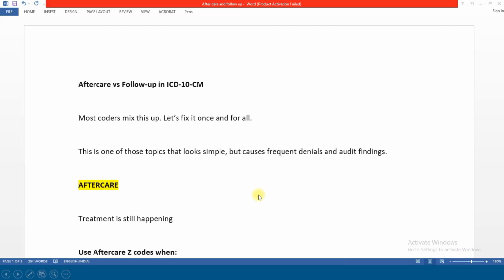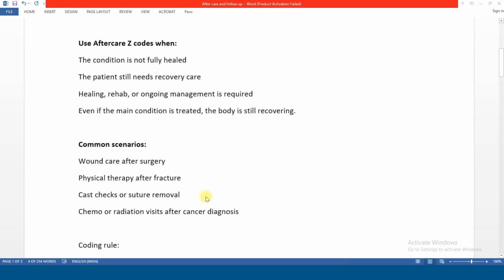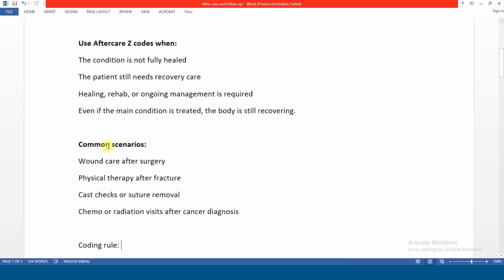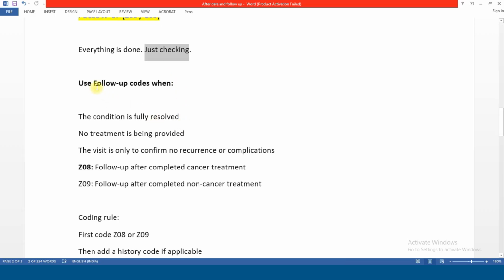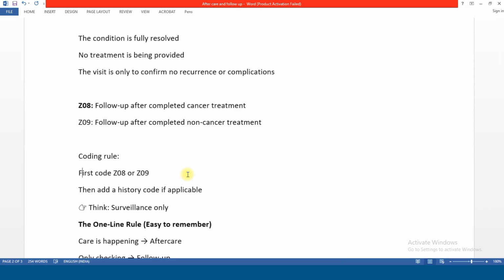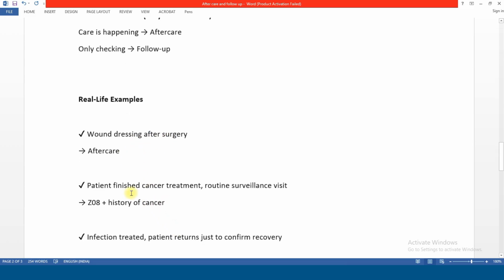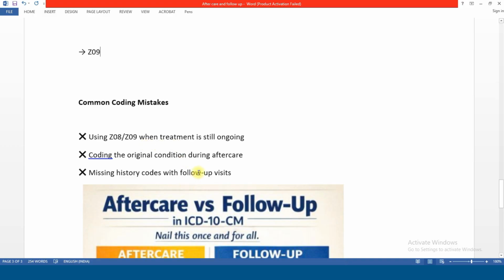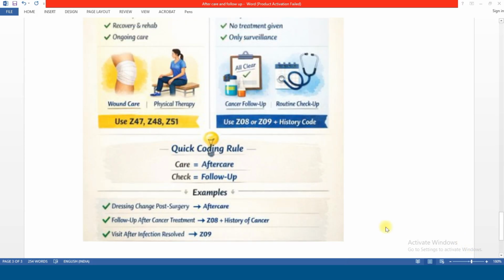HOW TO CODE AFTERCARE AND FOLLOW-UP IN ICD 10 CM CODING?